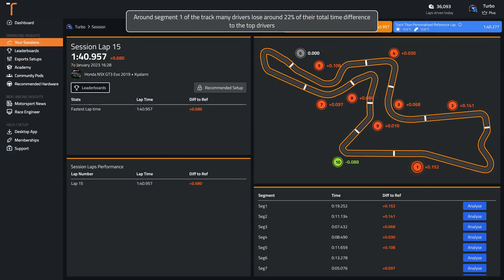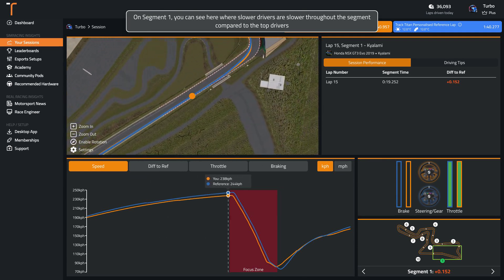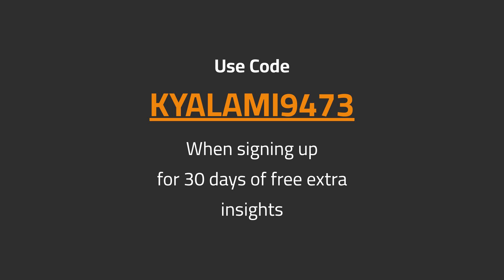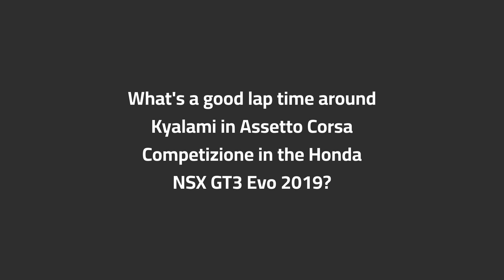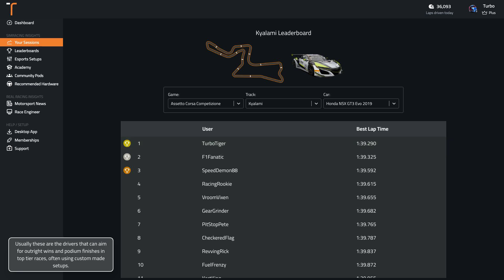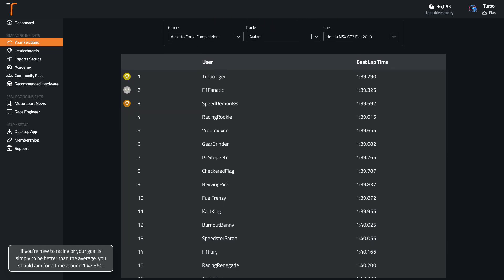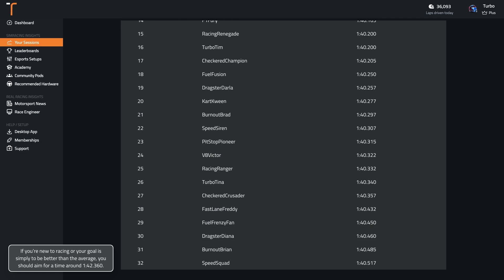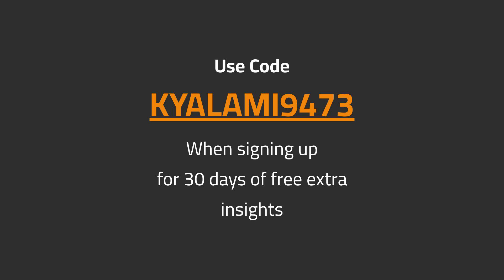ACC Kyalami Honda NSX GT3 Evo 2019 (Dry) Track Guide (Hotlap + Telemetry)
Sign up with the code KYALAMI9473 for 30 days of unlimited data insights and virtual coaching

Delve into the Kyalami circuit on ACC driving the Honda NSX GT3 Evo 2019, as we discuss the iconic circuit and how you can master it.

Track: Kyalami
Car: Honda NSX GT3 Evo 2019
Game: Assetto Corsa Competizione
Weather: Dry

00:00 Onboard Hot Lap
01:41 Analysis of Common Mistakes
02:21 Braking and Key Points Guide
04:57 What's a good time around Kyalami in the Honda NSX GT3 Evo 2019 in Assetto Corsa Competizione?